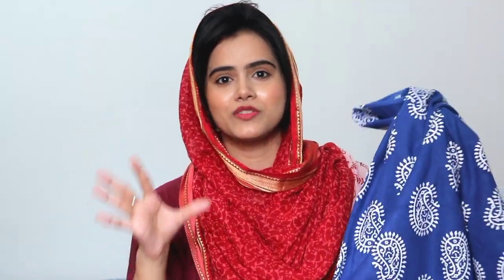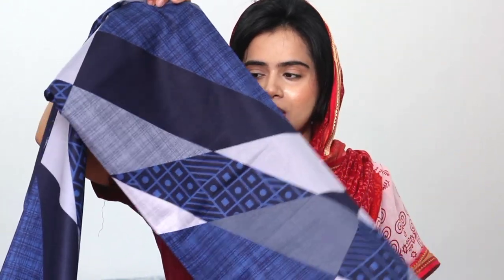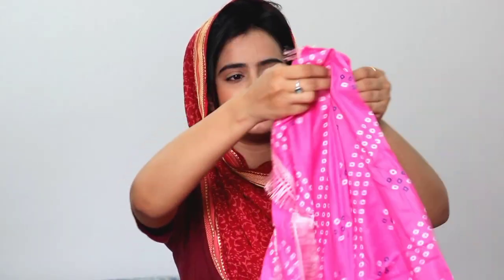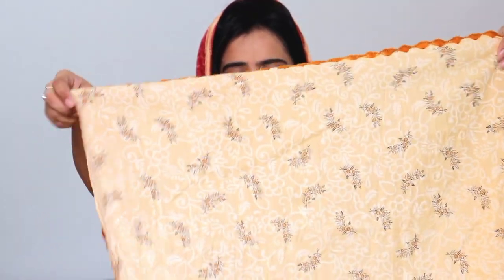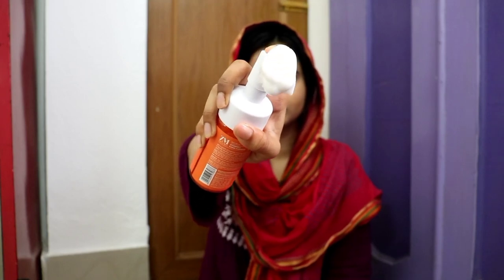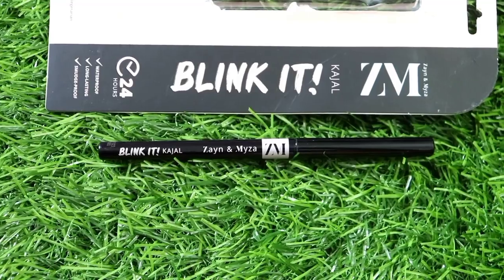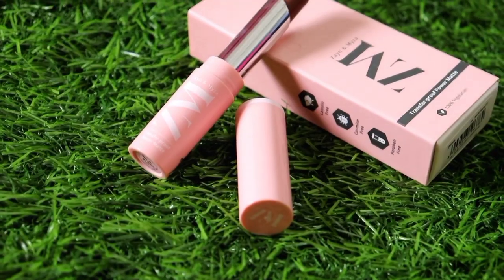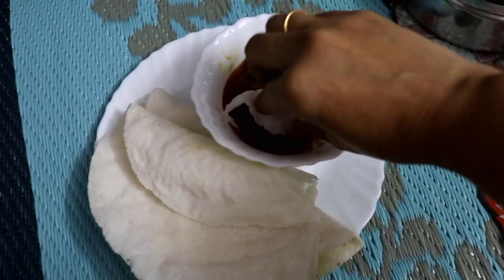Ramadan Day 11 Vlog / Sehri To Iftar Routine / My Eid Shopping / Bedsheets, Dresses,Dupattas